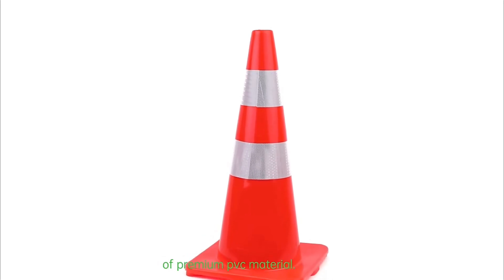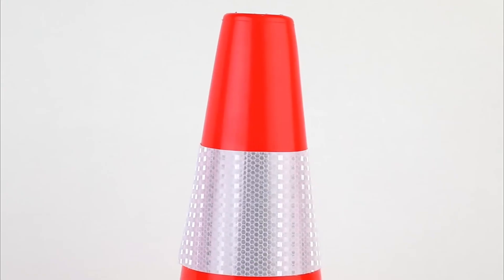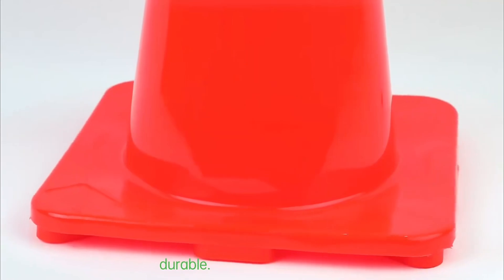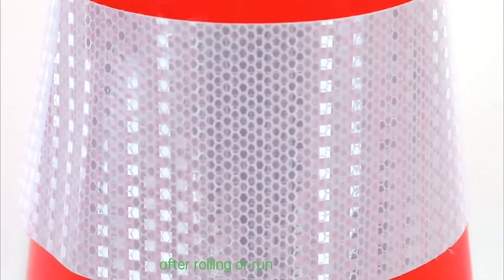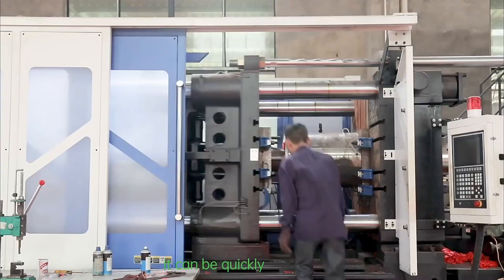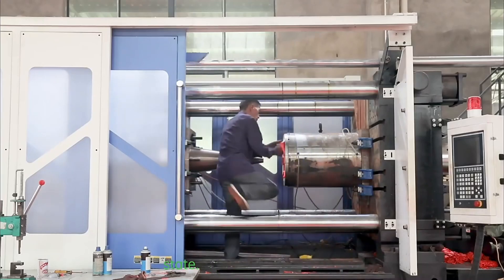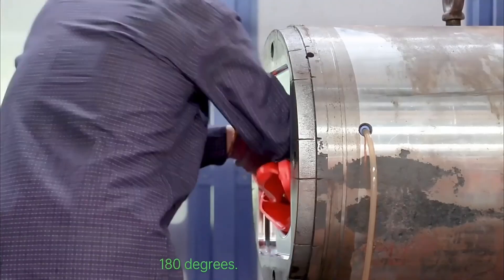What are types of road cones?